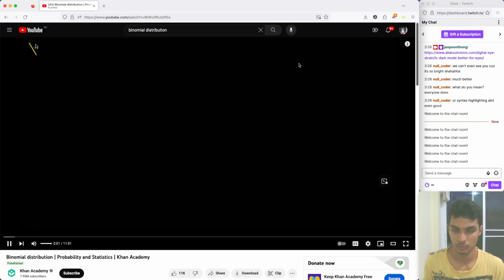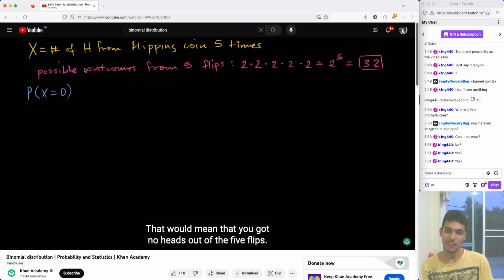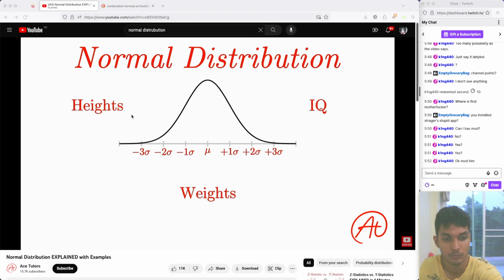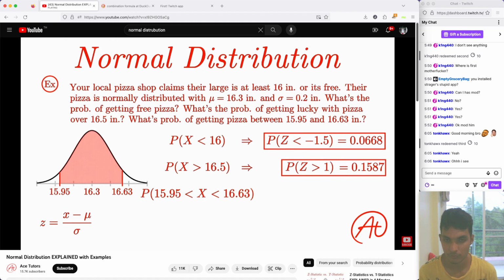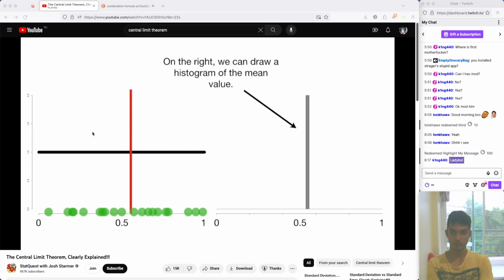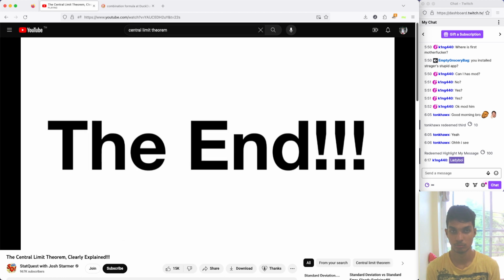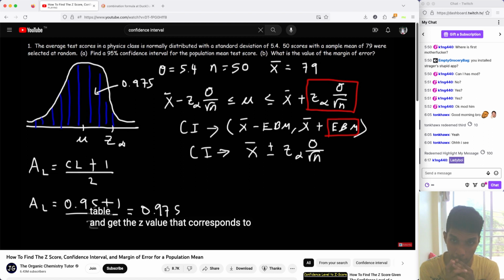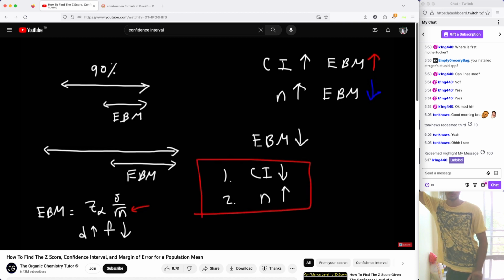[ENG/TH] Math and Statistics For Data Science | 2023/07/30